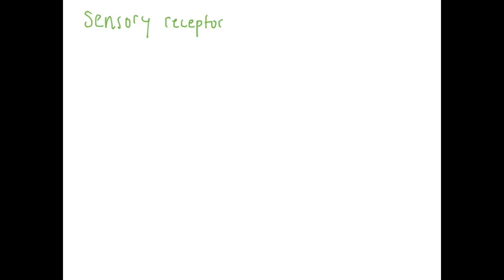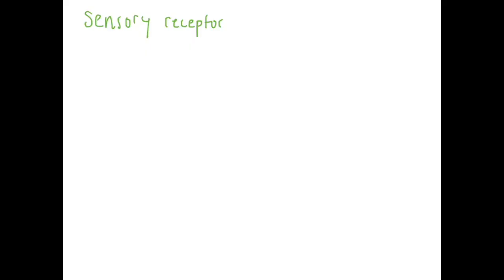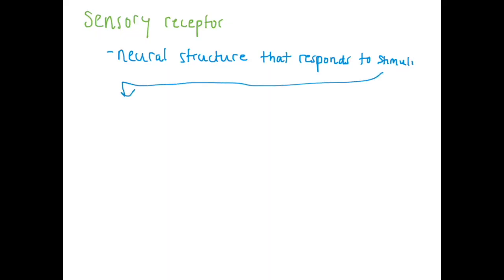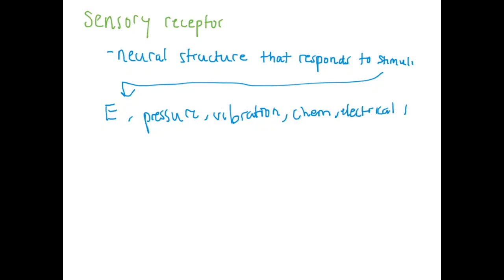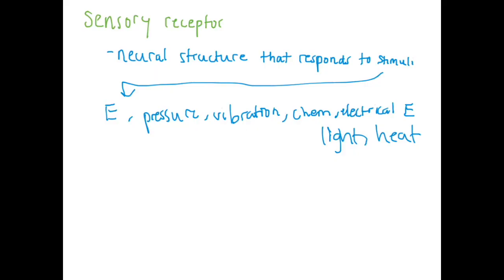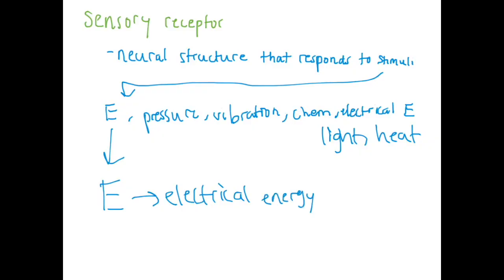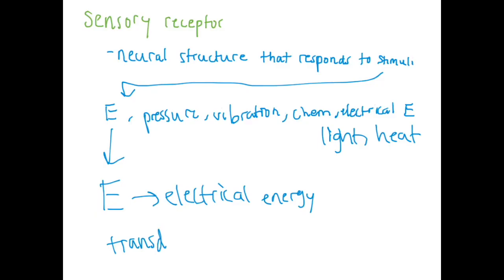What is a Sensory Receptor? | Lime the Tutor | Premed Anatomy and Physiology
What do sensory receptors detect?

What is a stimulus? Name some different examples of stimuli.

Sensory receptors convert stimuli into electrical energy. What is this conversion of a stimulus to electrical energy called?
All stimuli will cause a graded potential. What type of graded potential will lead to an action potential?

Do depolarizing or hyperpolarizing stimuli lead to action potentials?

Not all stimuli lead to perception. What does that mean? What is perception as it relates to brain signals?